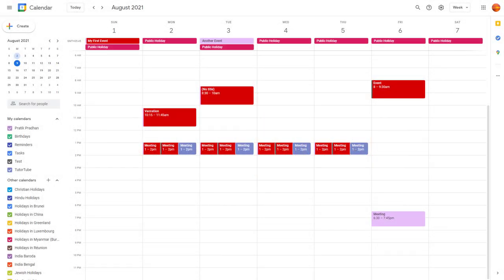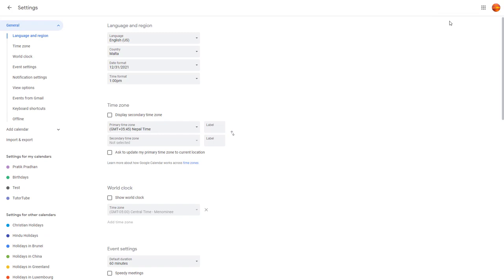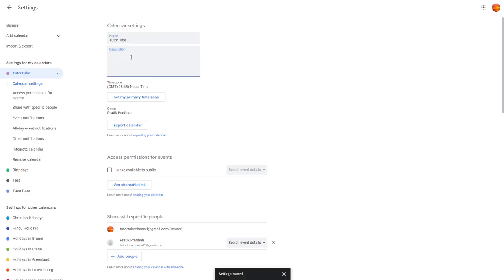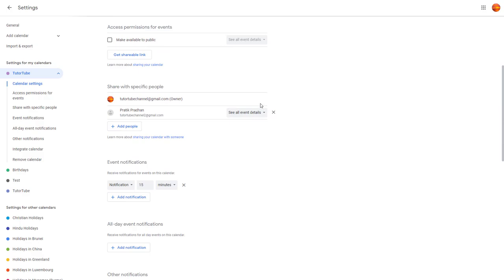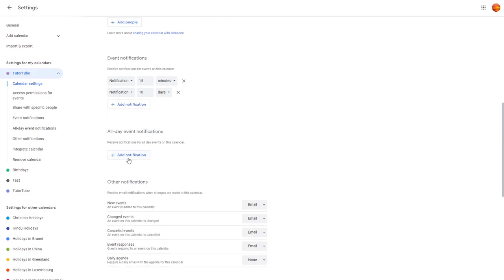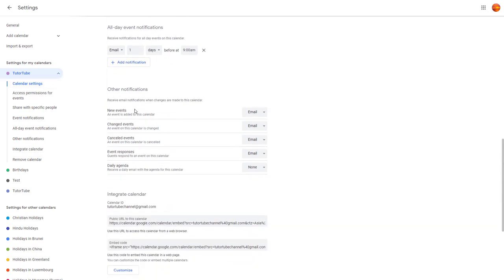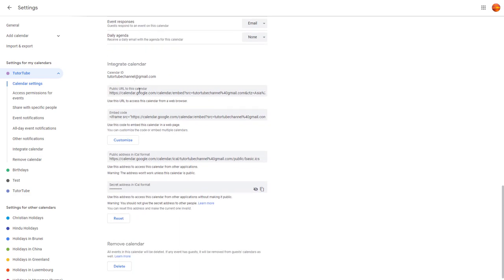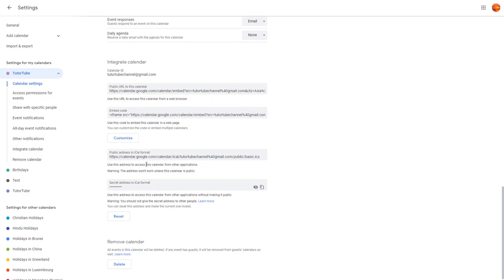Google Calendar Tutorial - Lesson 35 - Change Settings for your Calendar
In this tutorial, we will be discussing about Change Settings for your Calendar in Google Calendar